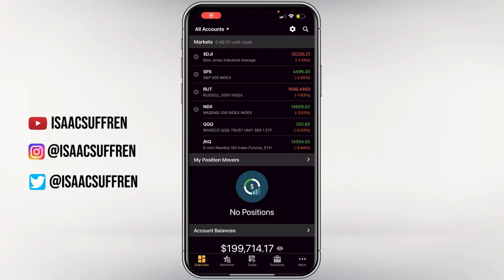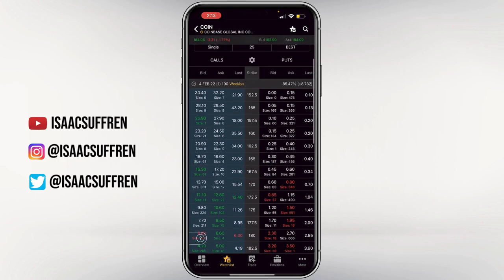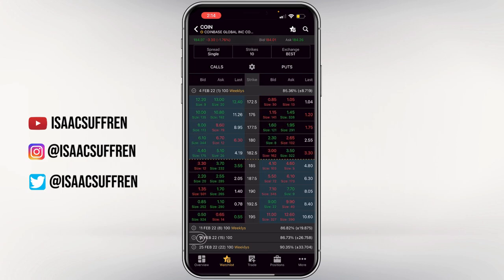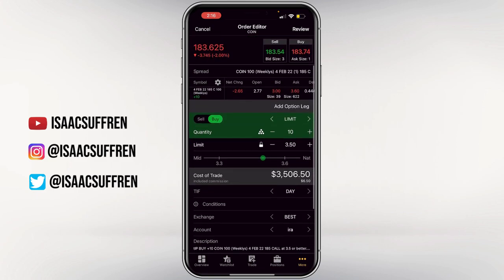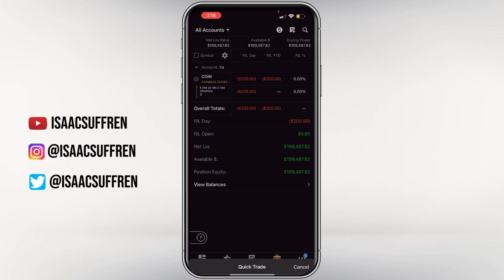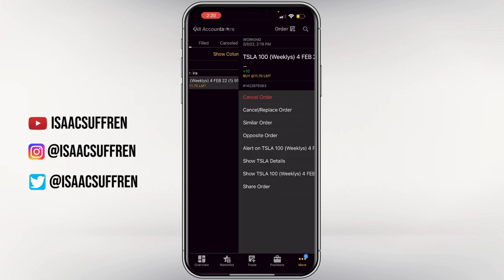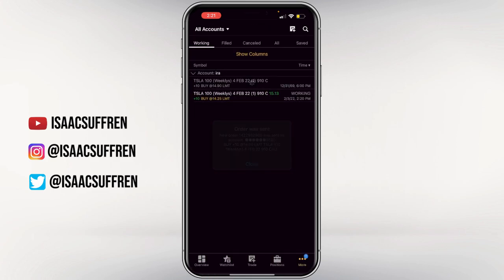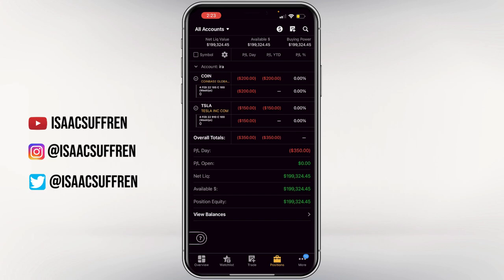How To Buy & Sell On ThinkorSwim | Similar To E*trade & Webull